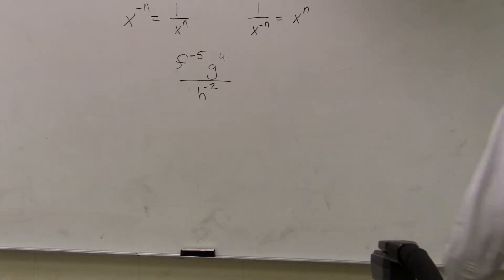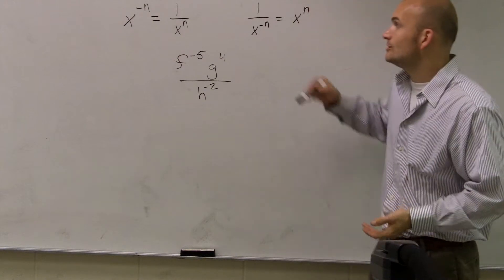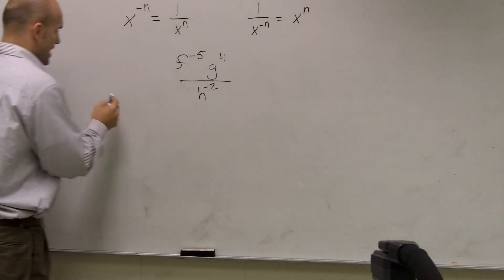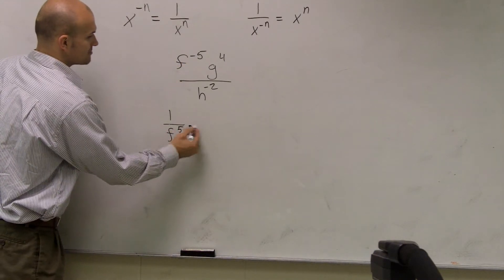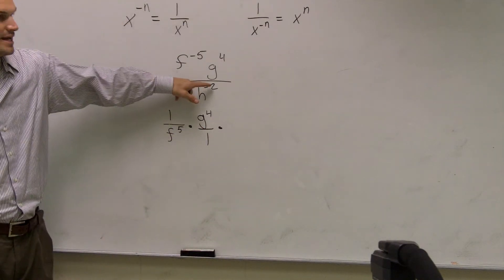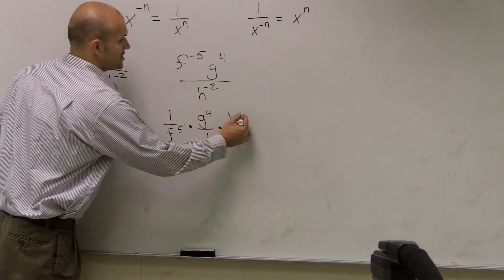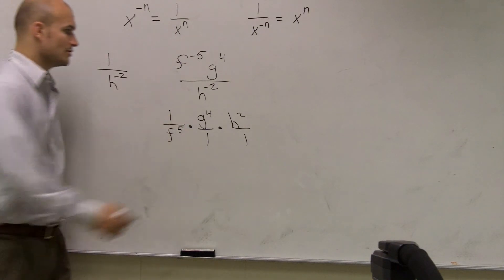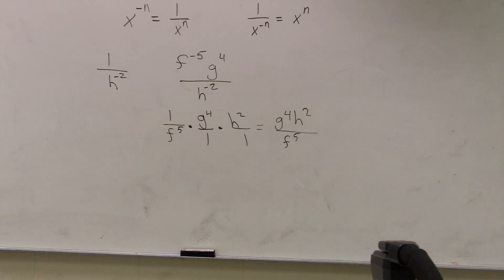How do negative exponents simplify an expression